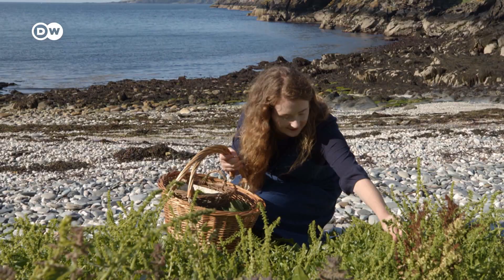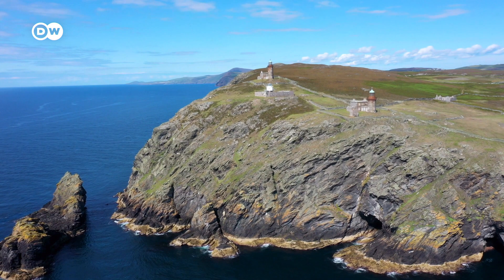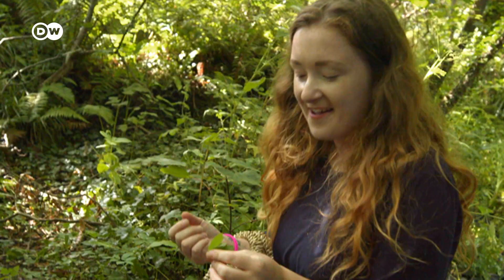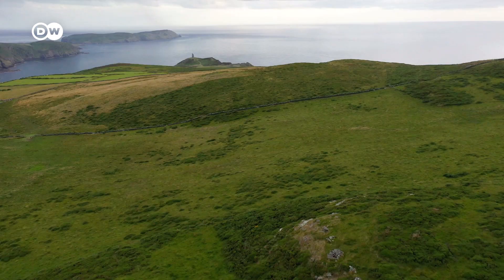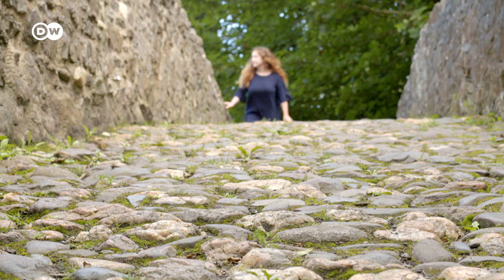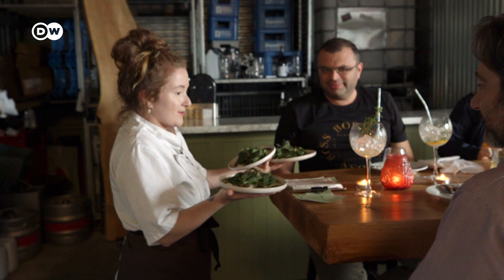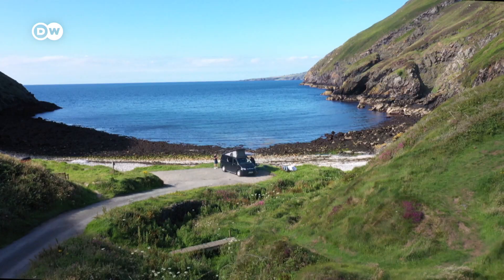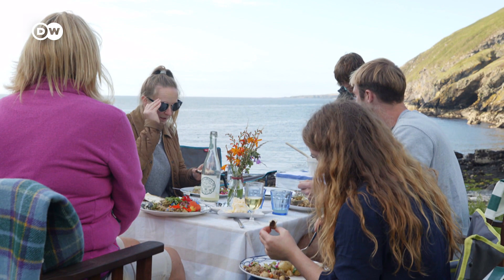Cooking with Foraged Food: How This Chef Finds All Her Ingredients In The Wild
The Isle of Man is heaven for foragers, like Pippa Lovell. The young chef runs the Irish Sea
island’s highly-acclaimed Versa restaurant. She cooks solely with the ingredients nature has on offer; those that she can forage on her own from the island’s biodiversity. The menu changes weekly,
depending on what ingredients Pippa Lovell is able to collect. Her philosophy: “If it’s not available, it’s not available."